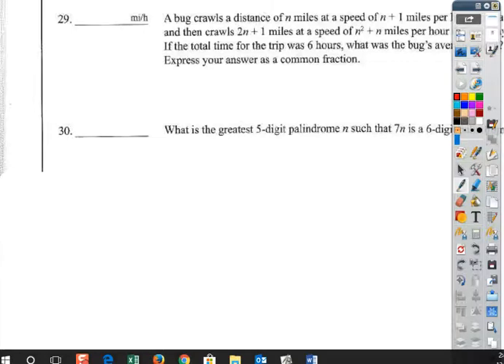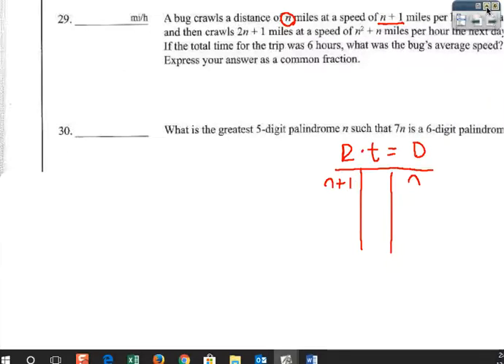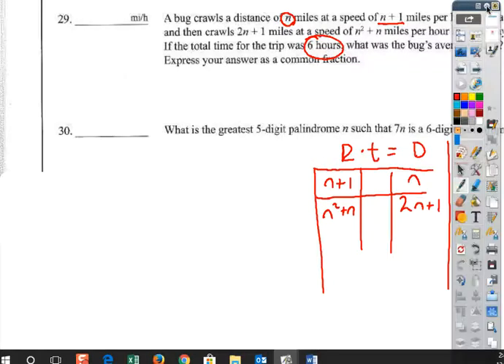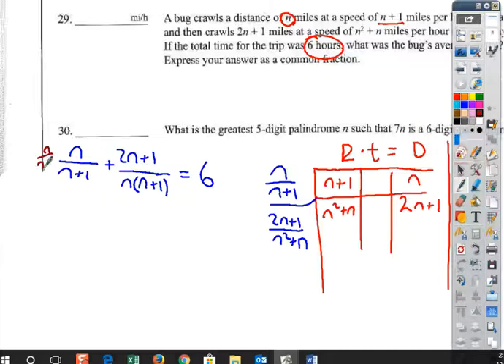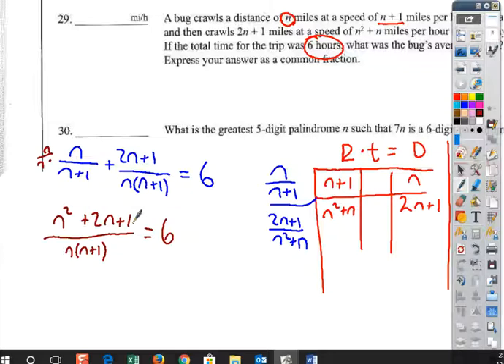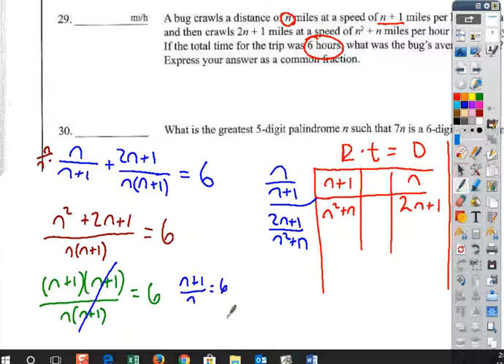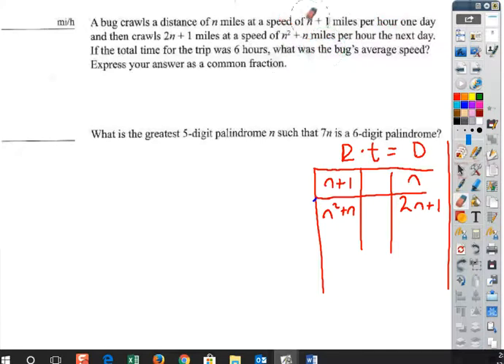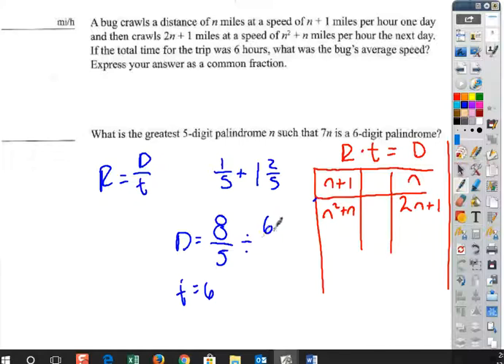mc 2016 chapter sprint 29